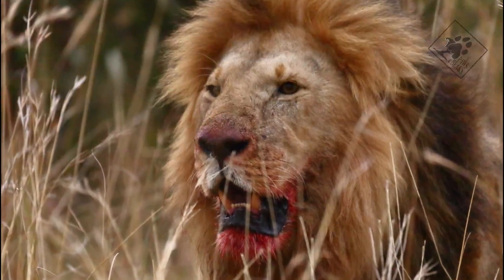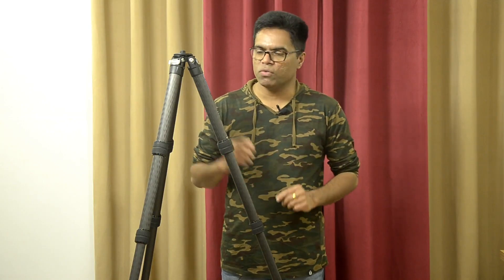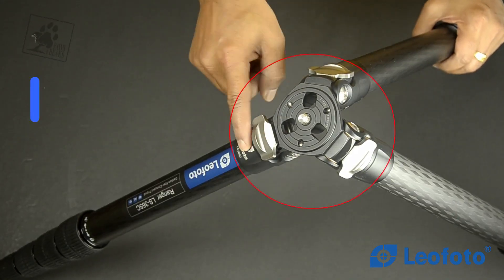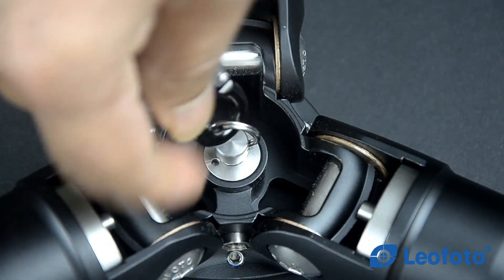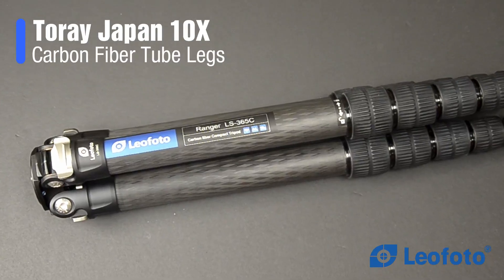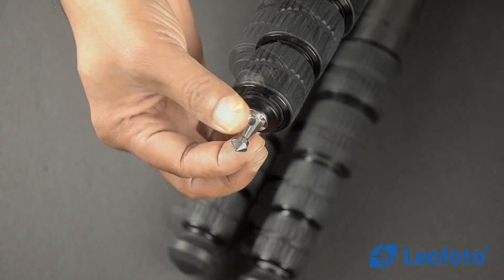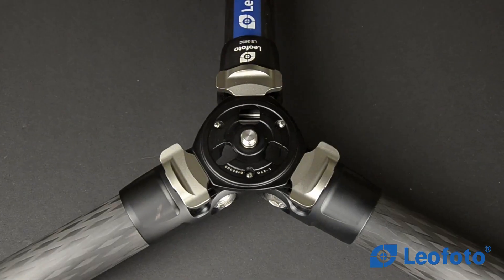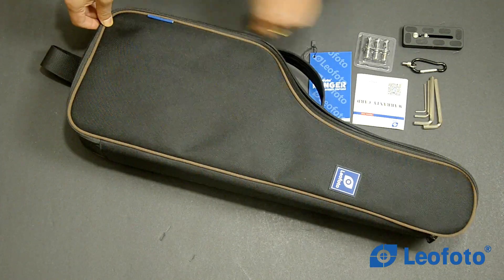best tripod | carbon fiber tripod | Leofoto LS 365C | Affordable Price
Best Carbon Fiber Tripod